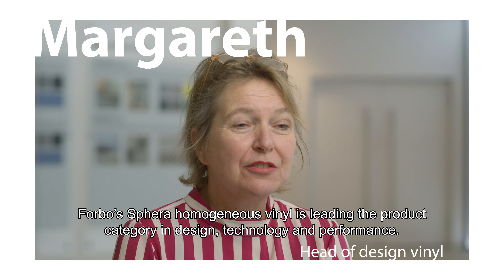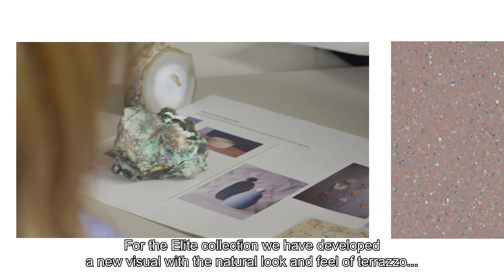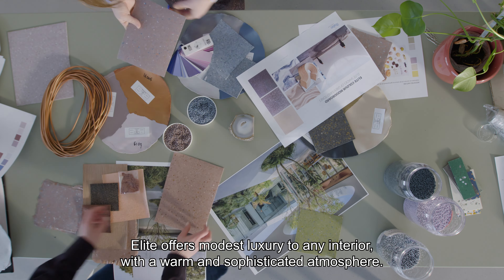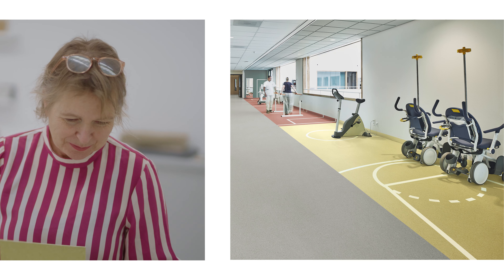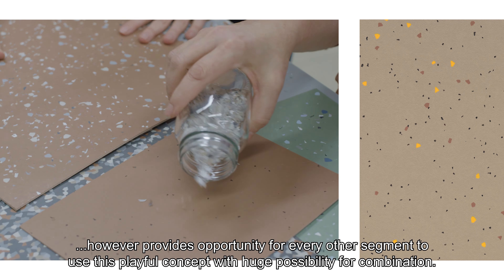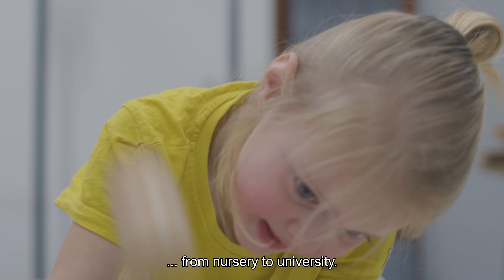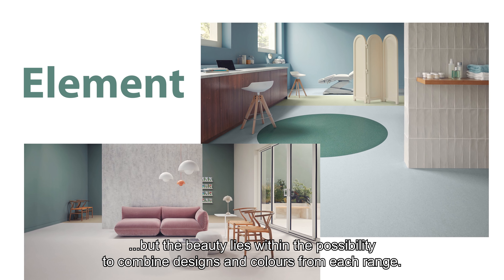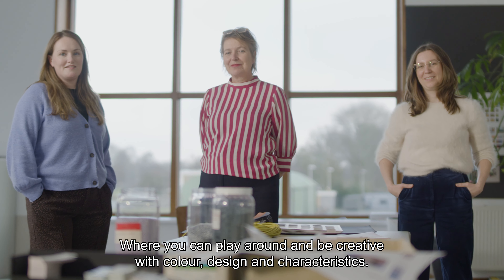Sphera homogeen vinyl - design achtergrond | Forbo Flooring NL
Sphera homogeen vinyl is een zeer brede, gevarieerde en op maat gemaakte design collectie. De drie verschillende collecties, ontwikkeld door ons Europese designteam, hebben hun eigen karakter en profiel en zorgen ervoor dat Sphera stijl toevoegt aan elk project.

Alle Sphera collecties zijn zorgvuldig ontwikkeld met verschillende toepassingsgebieden in het achterhoofd en bieden een gezonde en hygiënische oplossing, gebruikmakend van de nieuwste productietechnologie. Onze Head of Design Vinyl vertelt u alles over de achtergrond van de individuele collecties en hoe ze gecombineerd kunnen worden.